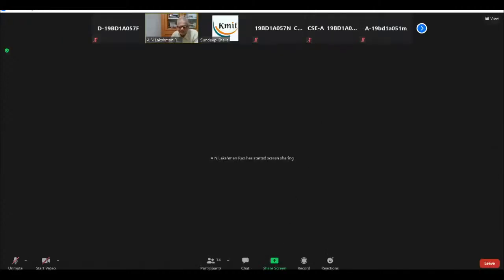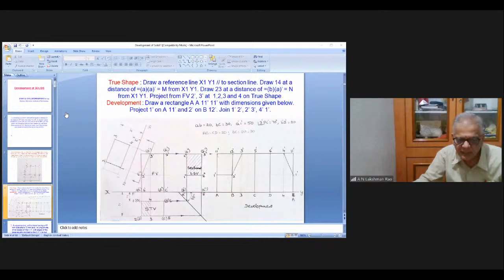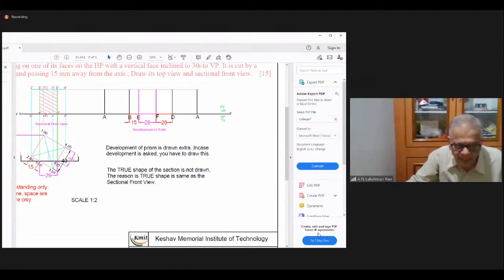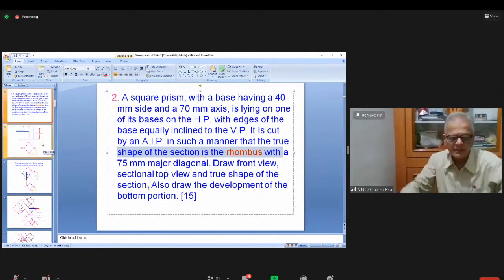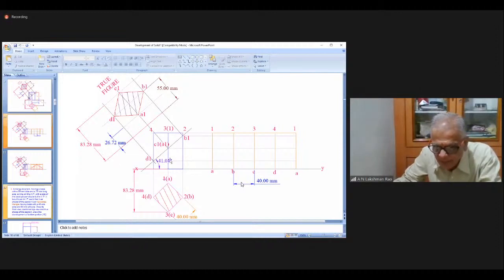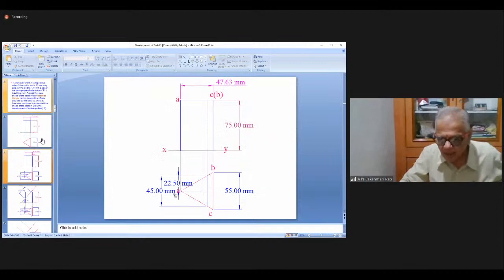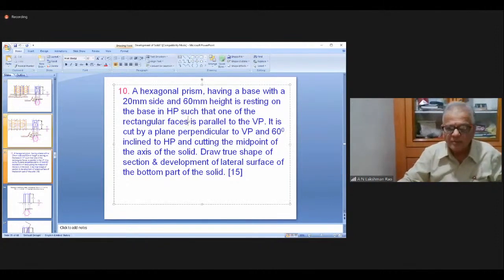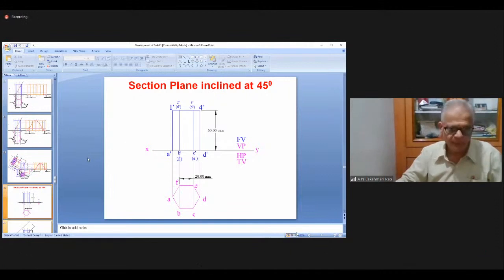EG UNIT 4 (REV 1-2) 20-10-2020